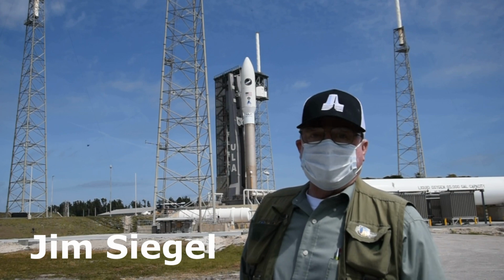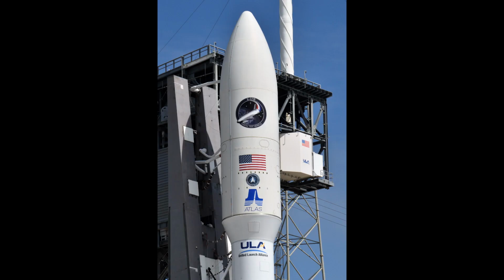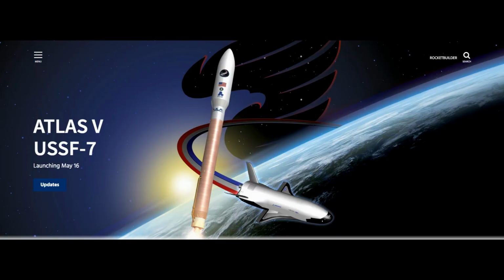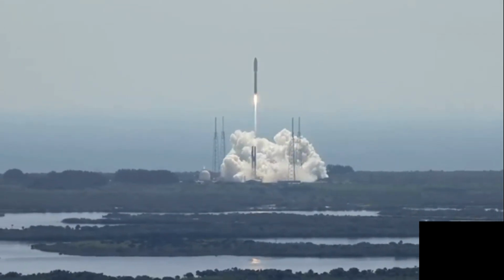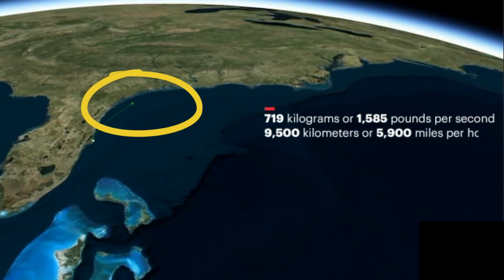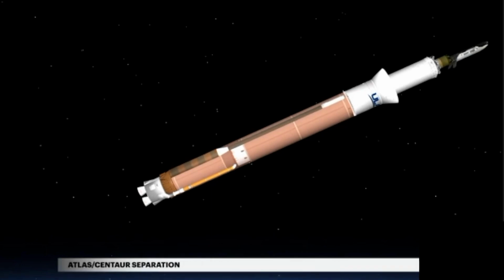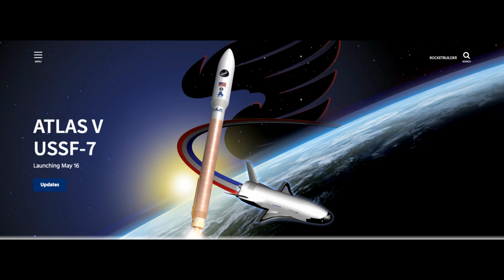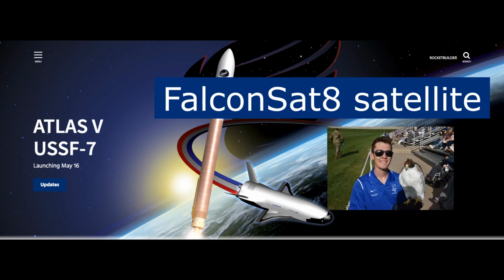Pre-Launch Coverage of USSF-7 Mission with X-37B Payload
This is a summary of the USSF-7 Mission, its payloads (including the FalconSat 8 satellite), and what to expect.